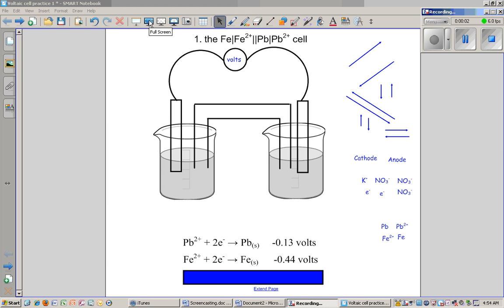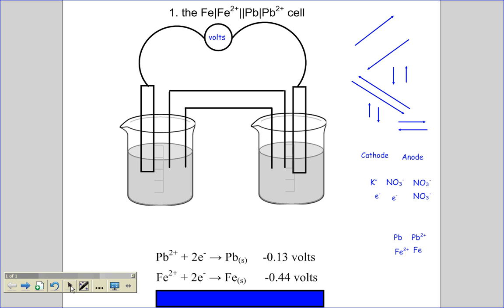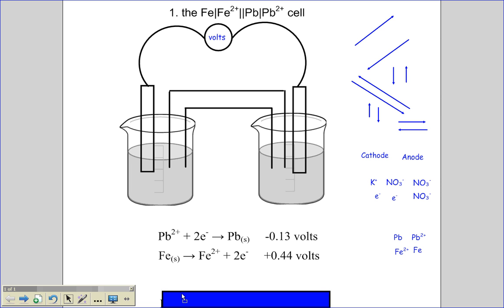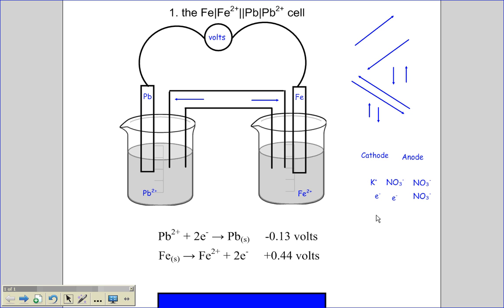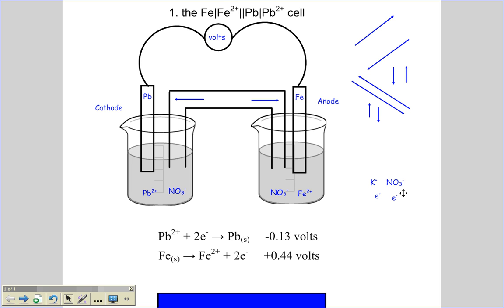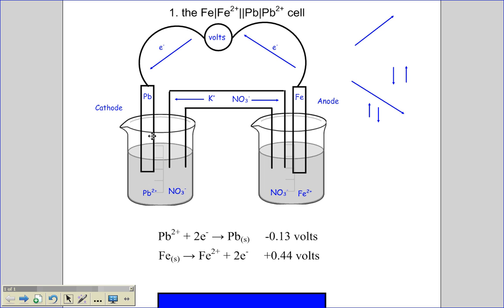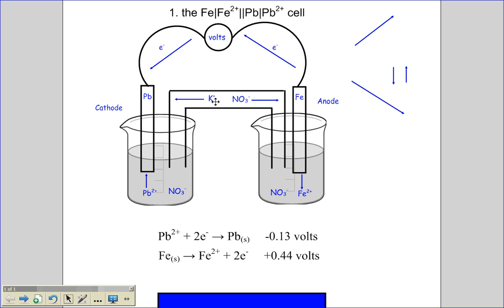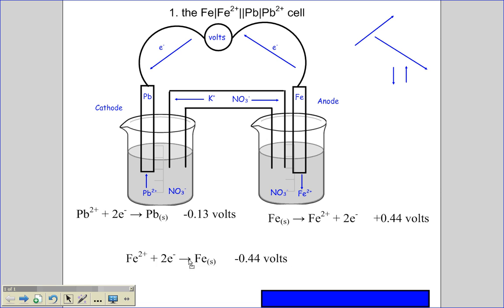Voltaic cell description #1